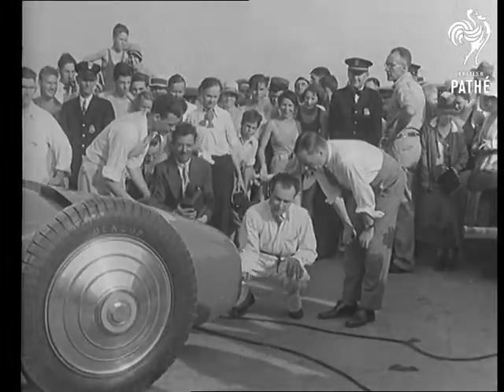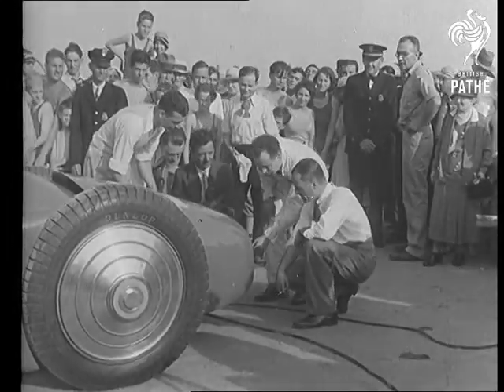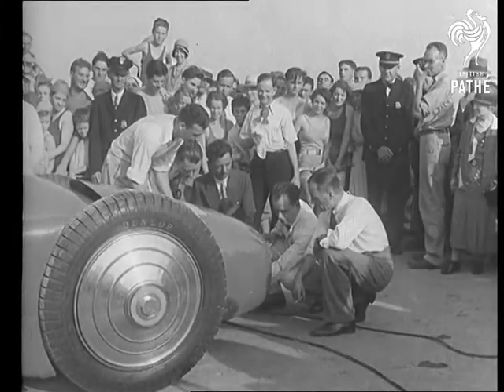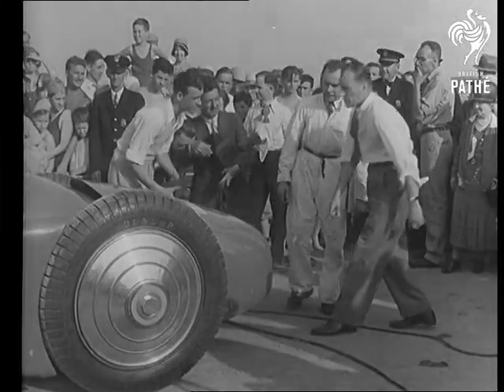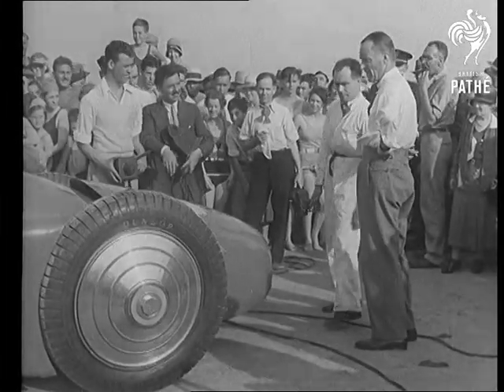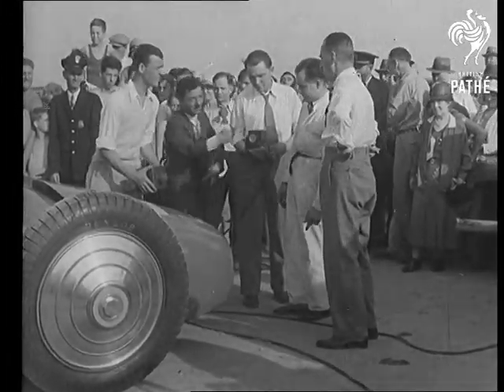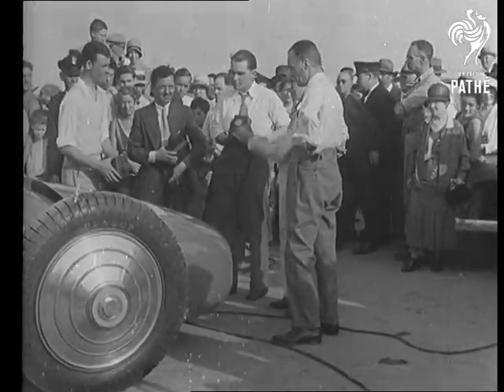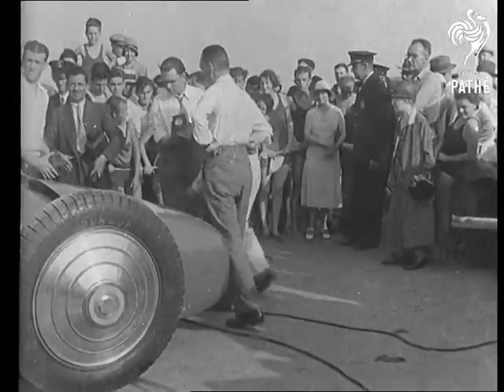The New "Bluebird' Revealed (1932)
Sir Malcolm Campbell describes improvements to his car - he checks the changes with a mechanic.

Full title reads: "Daytona. The new 'Bluebird' revealed - The new Napier-Lion engine has been increased by 50 h.p. - a new nose and improved streamlining - will give extra 10 mph - but added new risks for gallant Sir Malcolm Campbell!"

Daytona, Florida, United States of America.

Sir Malcolm Campbell seated in cockpit of car speaks to reporters.

"We've got a new radiator on, and a new nose, which reduces her wind resistance quite considerably. And again we've got about another 50 horse power more power from the engines. Altogether we've got available nearly 1500. I don't know, of course, what speed the car will eventually achieve. It's impossible to say because everything will depend upon the condition of the beach and the state of the weather when the attempt is being made."

Campbell and others look around the front of the car. Crowds of people look on from behind a rope, several of the women are wearing swimming costumes. Campbell bends down to look at the nose and one of the mechanics talks to him about it. Campbell is checking that the bolts on the new nose are properly fixed. Three men (Possibly holding microphones) are standing close to Campbell.

(Natural sound track only - No commentary)
 FILM ID:663.47